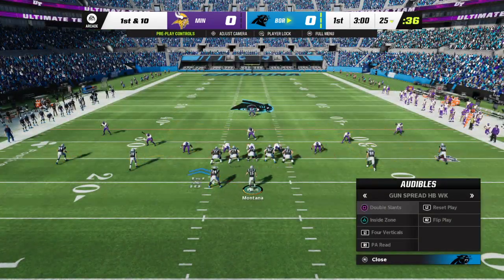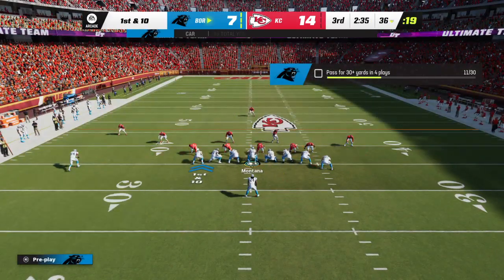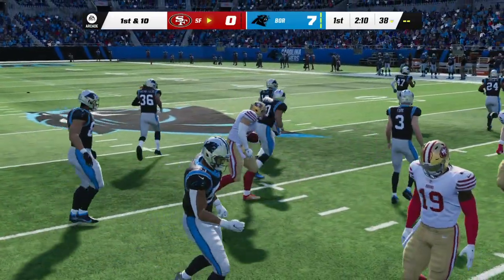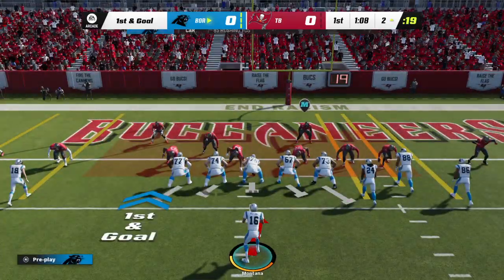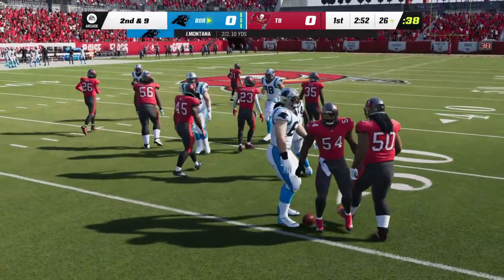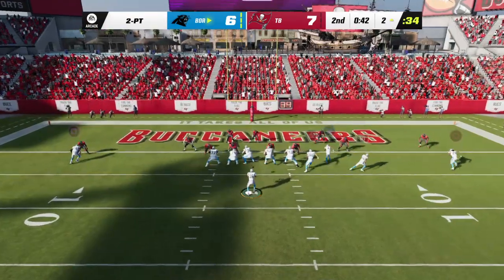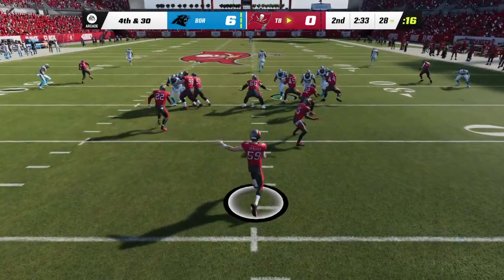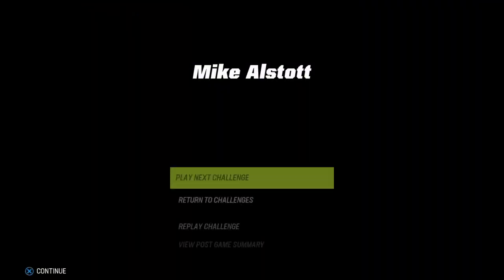Madden NFL 23 ultimate team